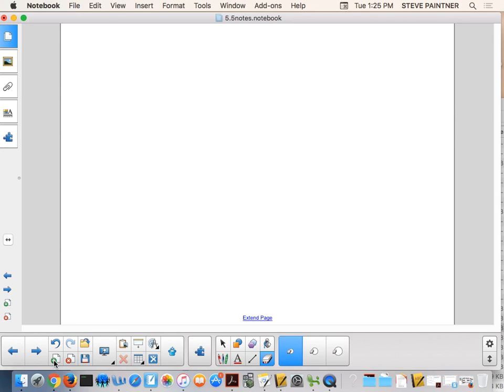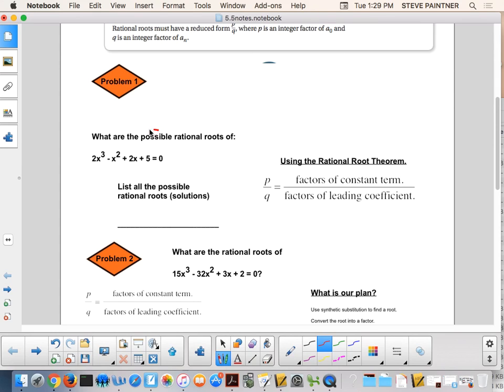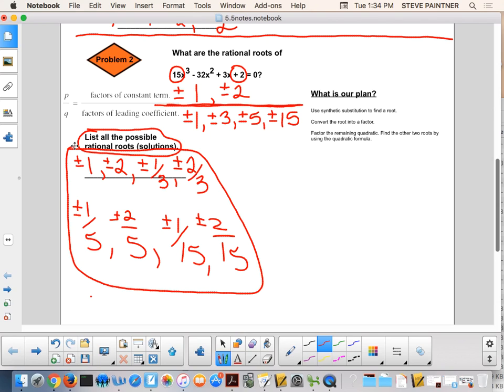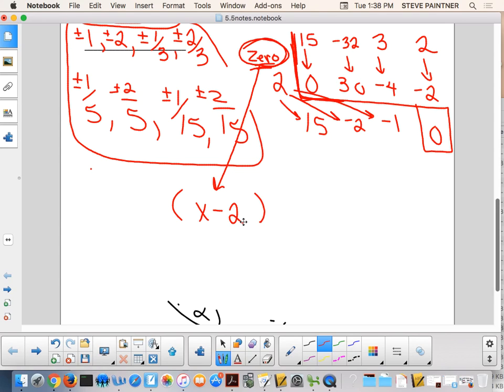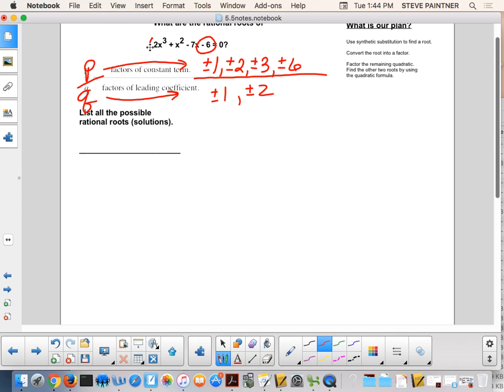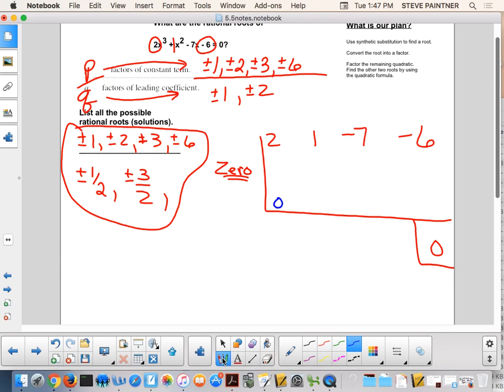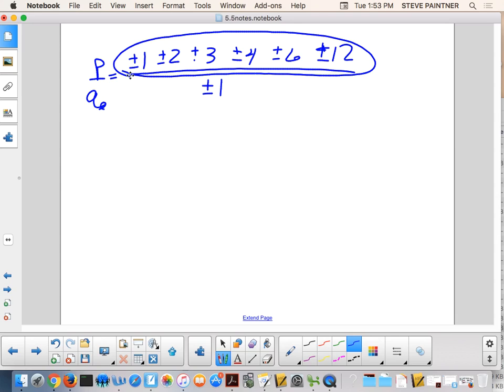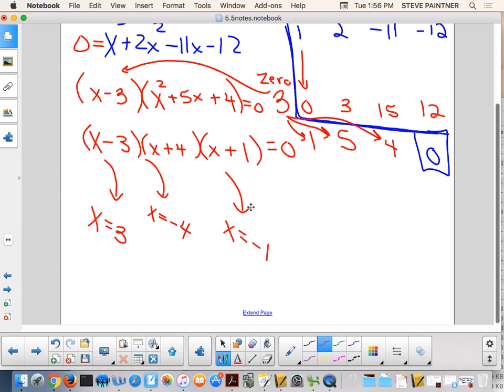5 5 Day 1 P's : Q's